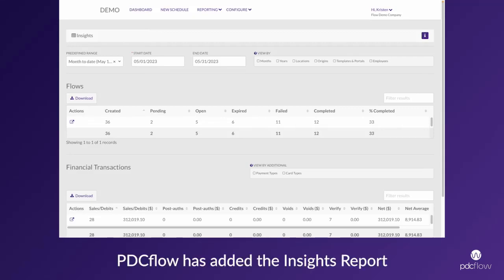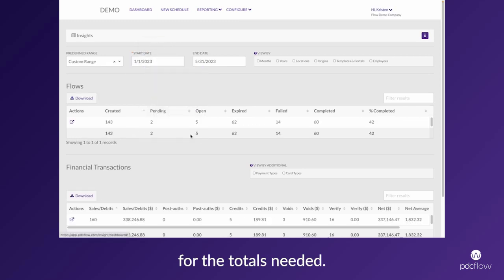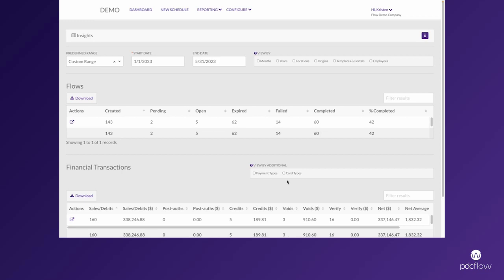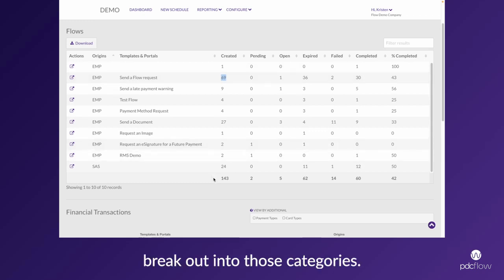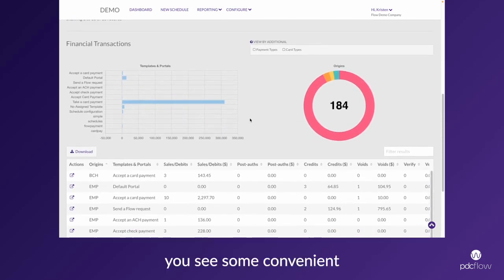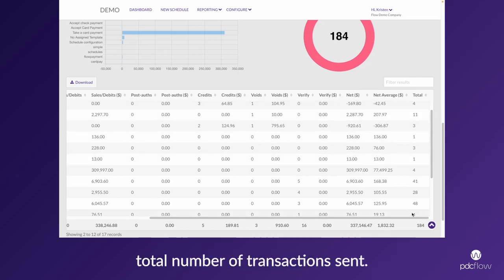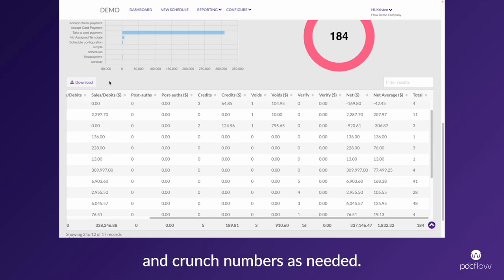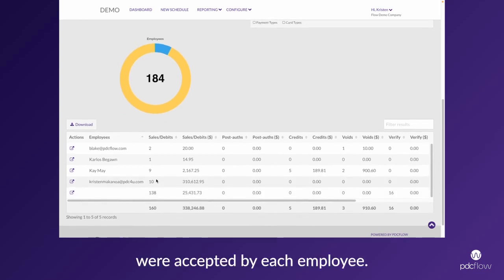PDCflow Releases Insights Reports | Track Payment Performance and Business Financial Trends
PDCflow is excited to announce the launch of our brand new Insights Report. Insights reporting is the free, enhanced reporting tool from PDCflow designed to help managers, executives, and other decision-makers better understand their organization’s payment processing.

Through the Insights Report, anyone who needs access to reporting and analytics can:
track payment performance
monitor trends at a glance
sort and view reporting info by desired data factors

Follow us for actionable insights, tactics and expert advice to improve the payment experience and create a better cash flow for your business:

About PDCflow

PDCflow’s payment communication software is designed to make it easy for your customers to pay. Send your payment portal directly to your customer through the digital communication channels they prefer – email, SMS, and web chat. Send secure, compliant, efficient messages with PDCflow’s Flow Technology.

For more information on PDCflow's payment gateway services and patented digital communication services, Flow Technology, please